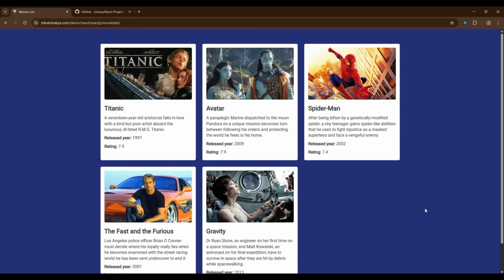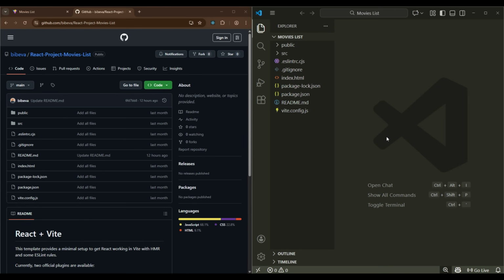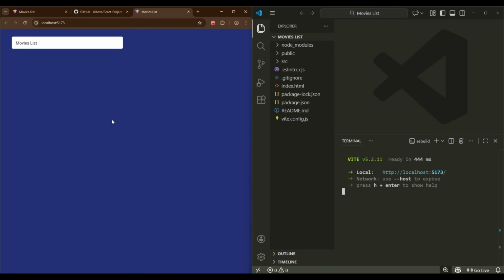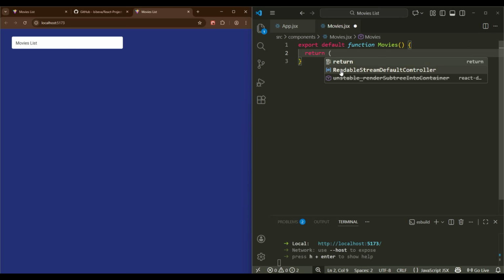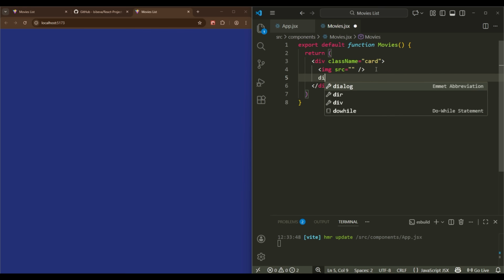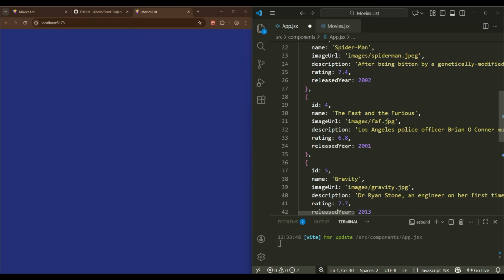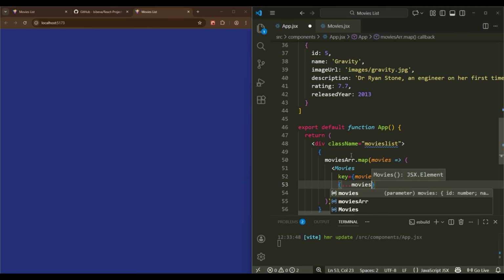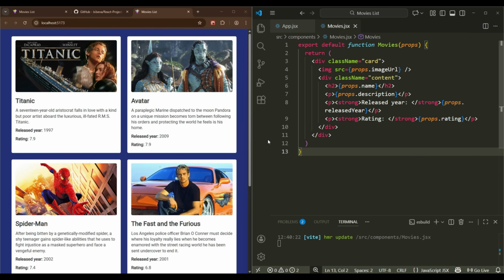React JS #2 - Create a movies component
In this video, you’ll learn how to create a Movies component in React. 🎥 We’ll structure the component, display movie data, and understand how components help organize your app. Perfect for beginners building their first real React components step by step.